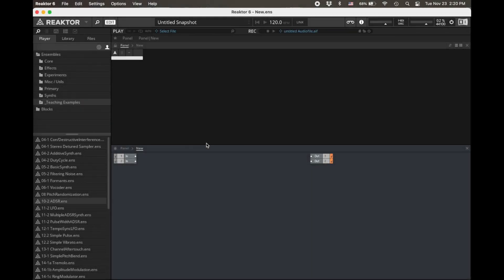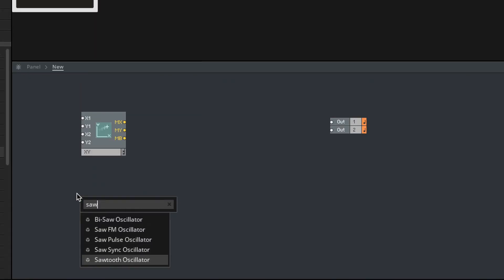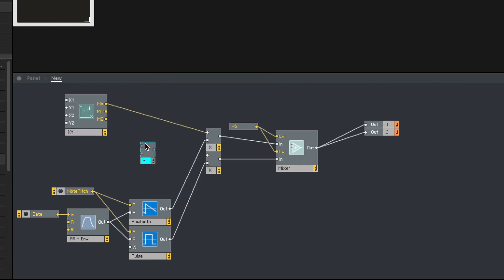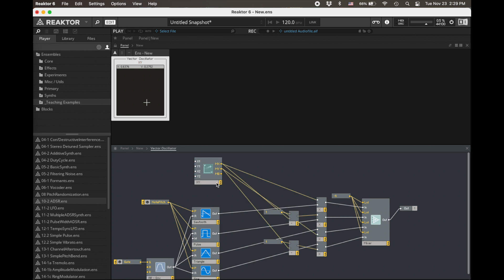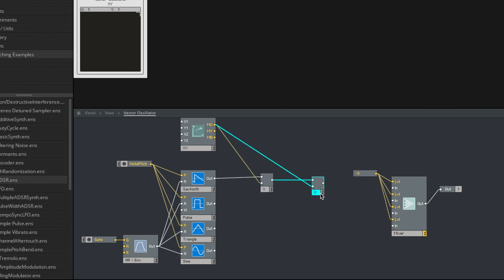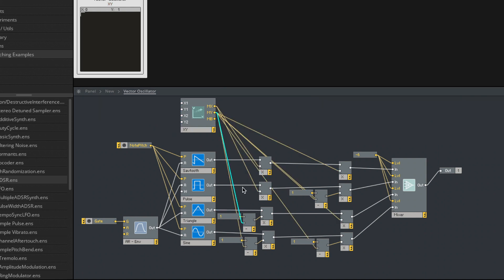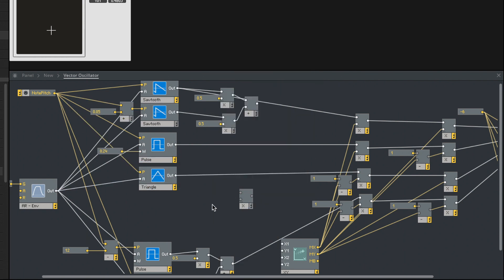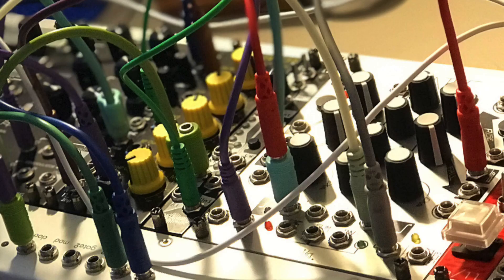Vector Synthesis in Reaktor 6 Primary (Make your own Prophet VS?) | Simon Hutchinson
Using Reaktor 6 to build a synth with timbre controls on an XY plane.

The term "Vector Synthesis" was coined to describe Sequential Circuits' 1986 Prophet VS synthesizer. This synth included a joystick with two dimensions of control that allowed for dynamic, real-time control of the timbre of the instrument by cross-fading between its wavetables.

Here, let's steal that idea of XY control over timbre, and see if we can make a quick Reaktor synthesizer with the same real-time interactivity.

0:00 What is Vector Synthesis?
1:28 XY Plane
2:30 XY Controlling One Oscillator
3:59 Crossfading Oscillators
6:12 2D Crossfading
9:34 Different Waveform in Each Corner
13:50 Adding a Filter
14:37 More Sophisticated Oscillators
16:00 Polyphony
16:49 Next Steps